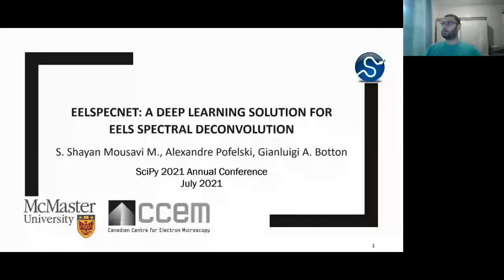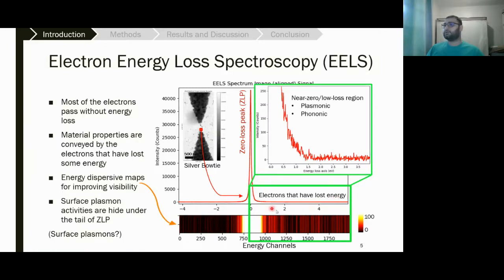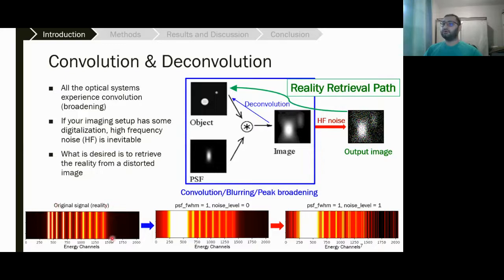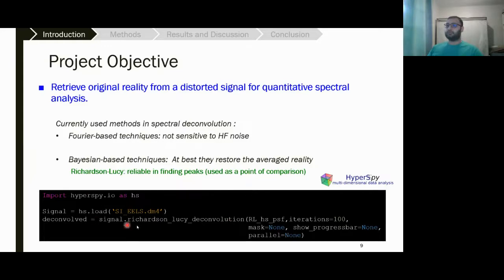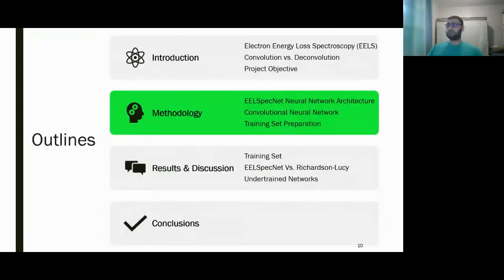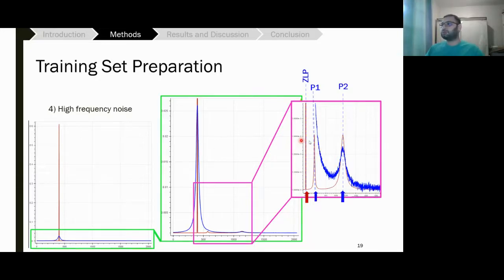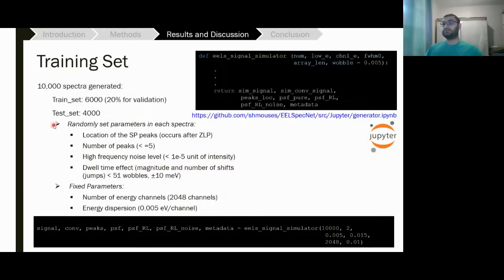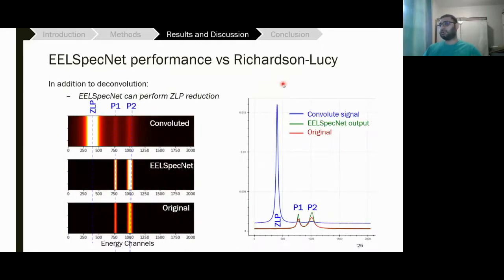EELSpecNet-Deep Learning Solution-Spectral Deconvolution ElectronEnergyLossSpectroscopy | SciPy 2021